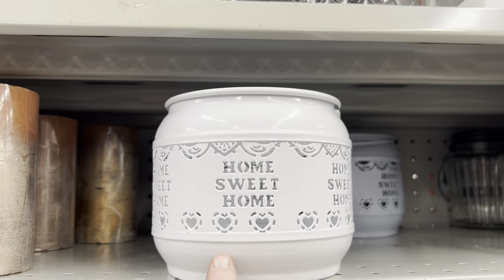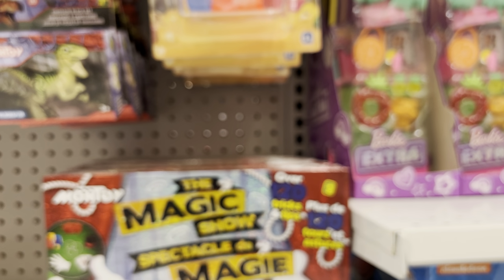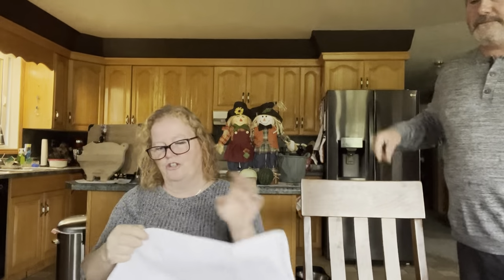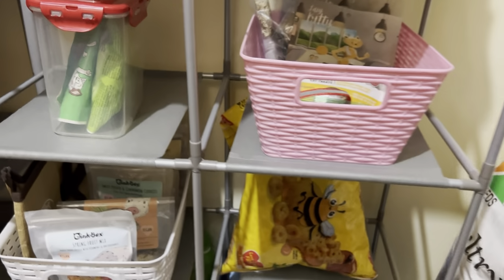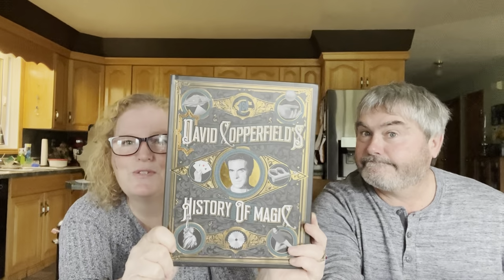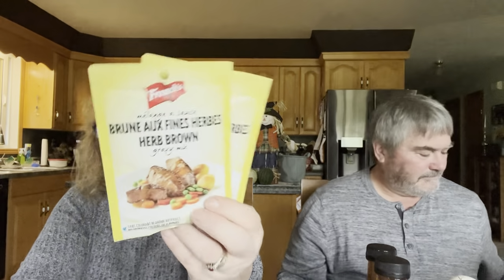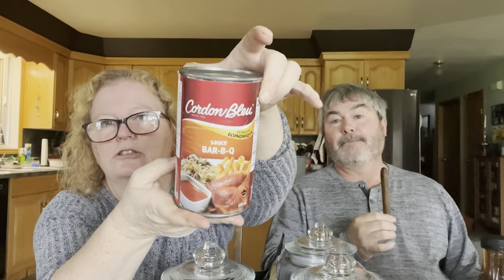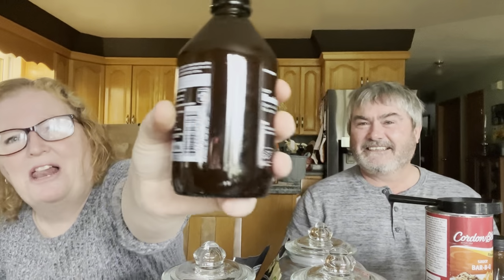Dollarama Walk Through and Haul - 369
I appreciate each and every one of your for supporting my Channel 🦩
so you won’t miss any videos that I upload
Have A Great Day and Take Care
Caroline 🦩

Proceeds will go towards our animals 🐕 🐈‍⬛🐥🐓🐔🐷

Artist:   Friends Kevin and OJ